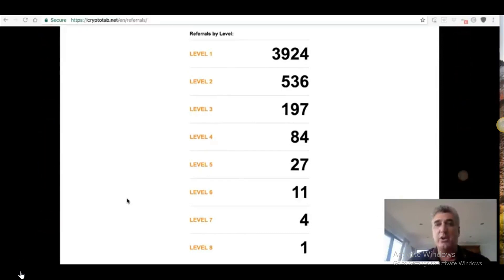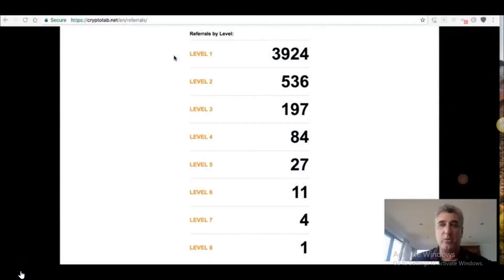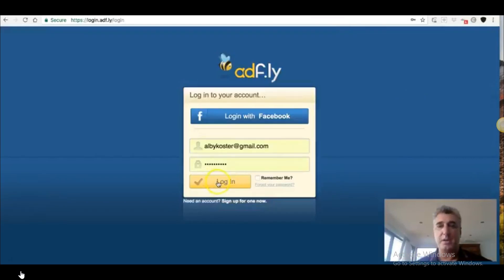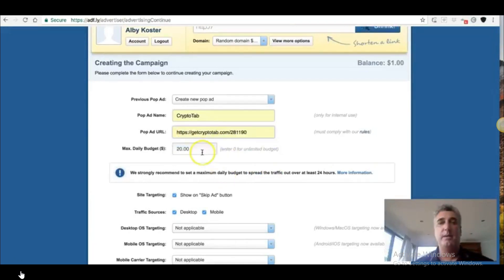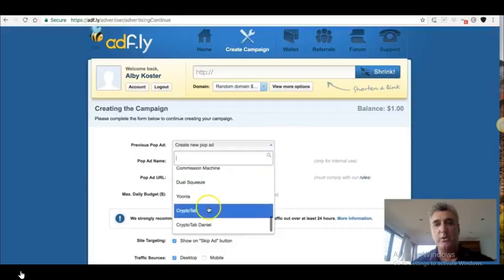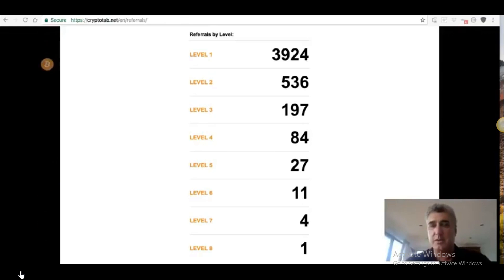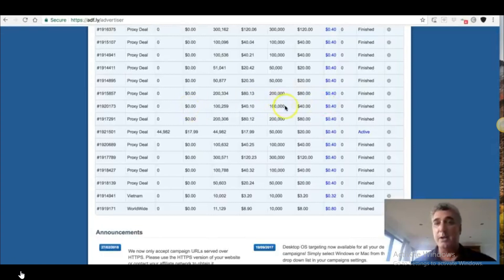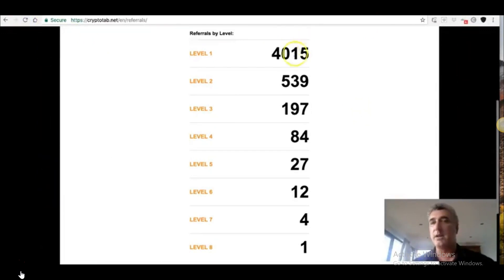How to Get 5,000 CRYPTO TAB Direct Referrals in 24 hours (check the link below)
To Join CRYPTO-TAB
Get this New Chrome-like Browser which MINES BITCOIN for you (you can earn a Bitcoin per Week or more)
- Download it, install it, and Share it. You will get Paid on ALL THE MINING of an entire GENEALOGY under you - cause it pays up to 10 LEVELS DEEP.

How to Get 5,000 CRYPTO TAB Direct Referrals in 24 hours